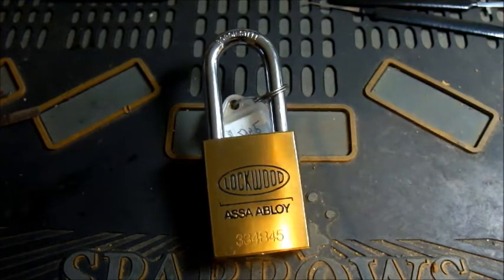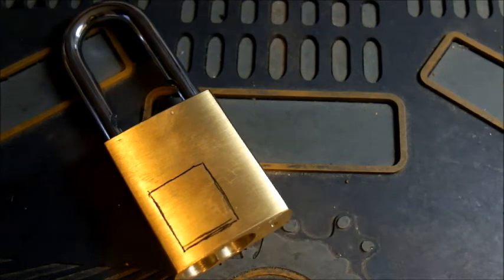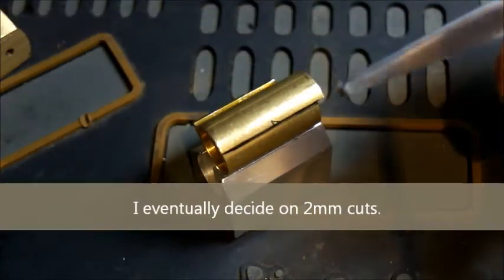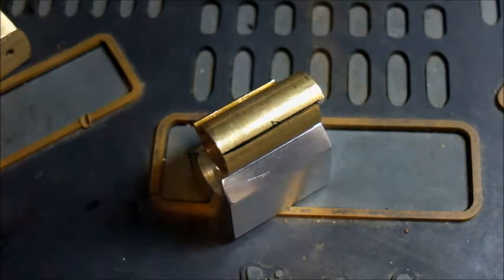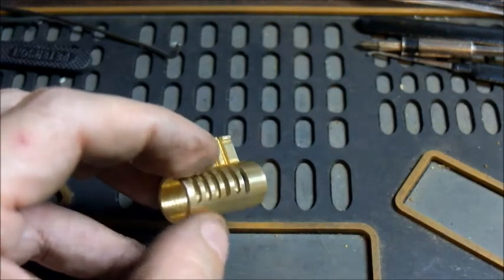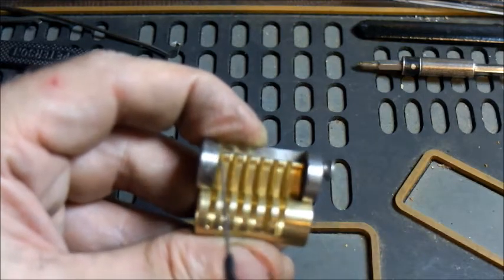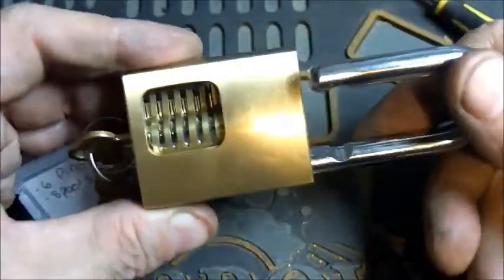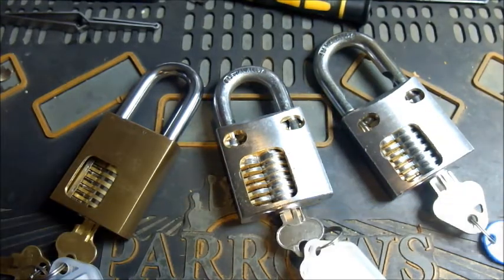Making a basic Lockwood cutaway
For what seems like the longest time now, I'd been wanting the ability to make cutaways. After scrimping, saving and forking out the cash for the essential elements of a basic milling setup, I'm finally able to start producing some basic cutaways.

While I am not a machinist, the process or learning and beginning to make things has been quite fun. Naturally, there is much left for me to learn, but I'm looking forward to steadily improving my skills and working on more challenging projects.

A fair amount of money has been spent to get to this point but I assure you that it was worth every sacrifice. Although it is only a small machine compared to industrial models, having the ability to make tools, cutaways and other things is f*cking brilliant.

If you're wondering whether or not you want one of these things, yes, you do. :) Personally, I see myself using this a lot in the future to make all manner of useful and cool things.